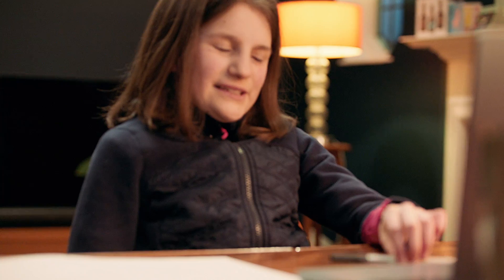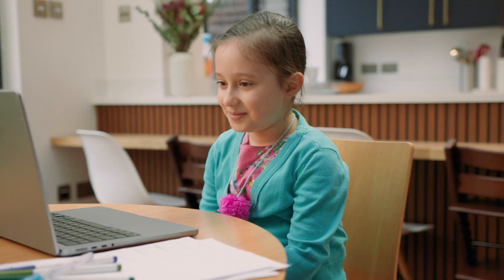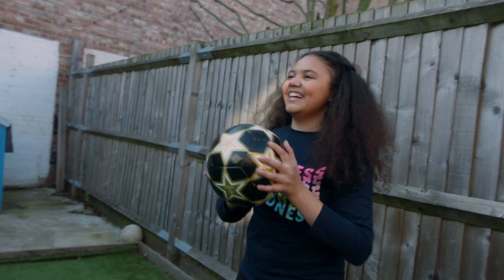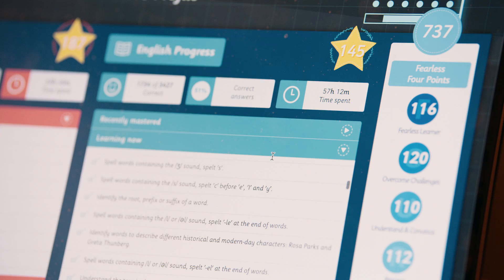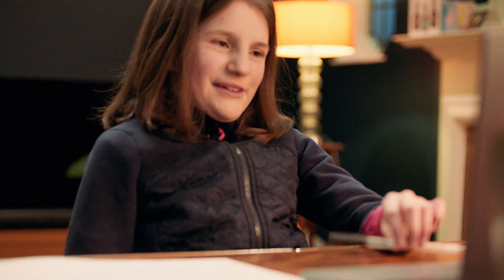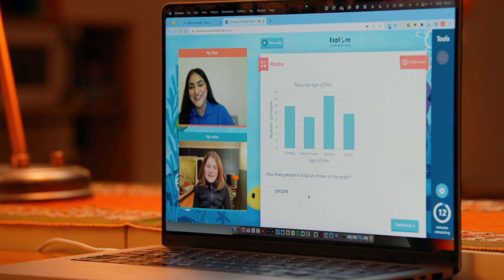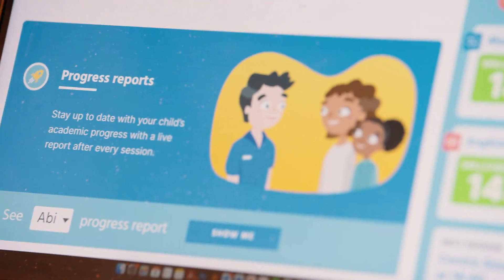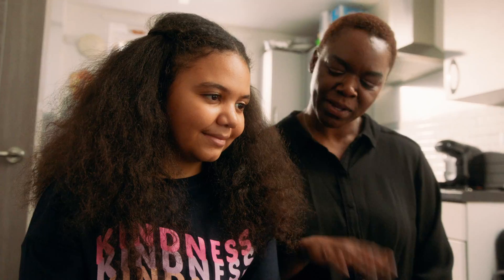How Online Tuition at Explore Learning works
Discover how award-winning tuition at Explore Learning can help your child make real maths & English progress and unlock the joy of learning.